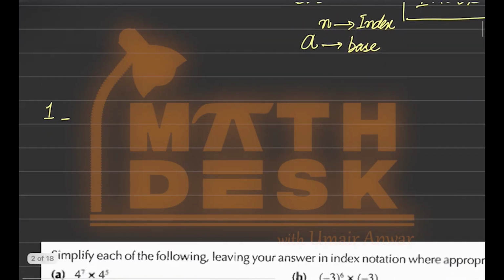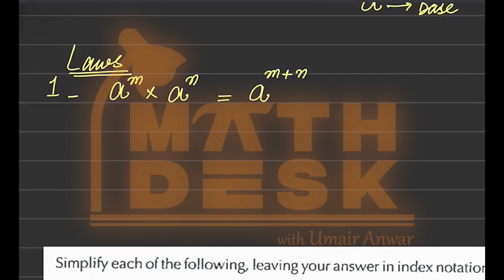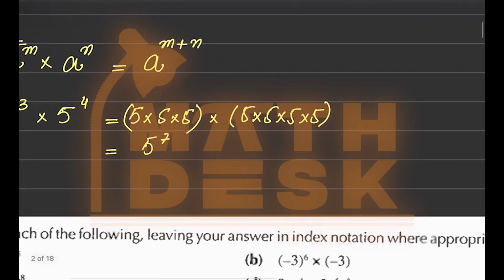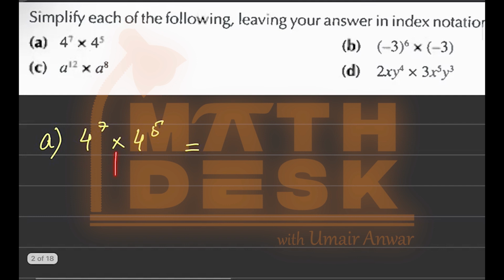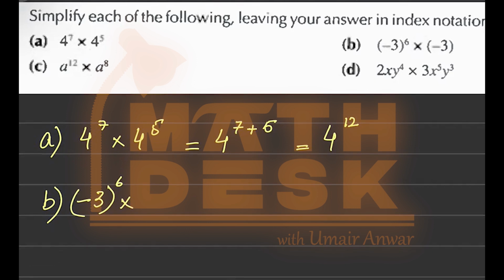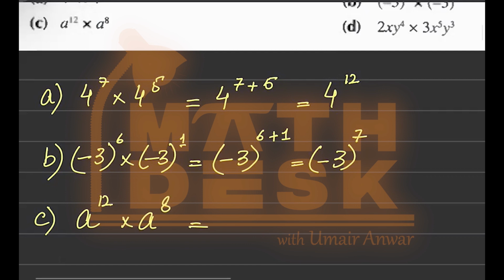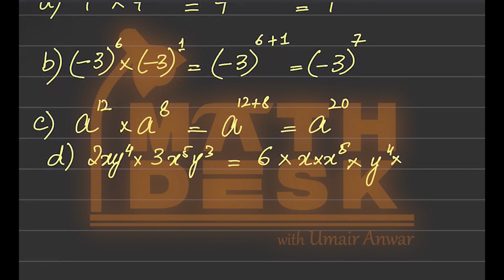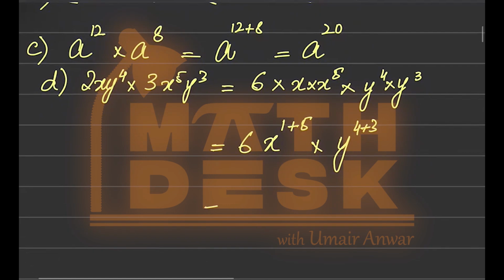2. Mastering the Product Law of Indices: Your Ultimate Guide || O Level Math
Welcome to MathDesk with Umair Anwar! In this tutorial, we'll be exploring the fundamental concept of the Product Law of Indices. You'll learn how to simplify expressions with indices and variables, and how to apply the Product Law to solve more complex problems. With easy-to-follow examples and step-by-step explanations, this guide is perfect for anyone looking to build a strong foundation in algebra and mathematics. Whether you're a student, a teacher, or just looking to brush up on your skills, this tutorial has everything you need to succeed. So join us on MathDesk and master the Product Law of Indices today!